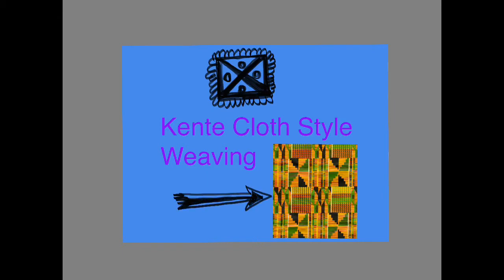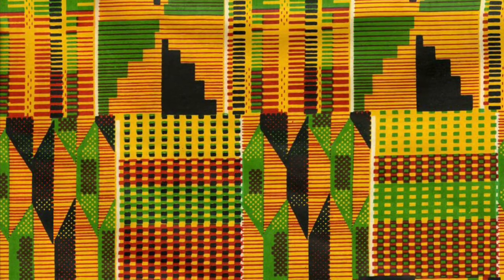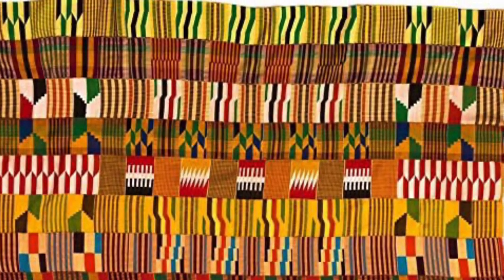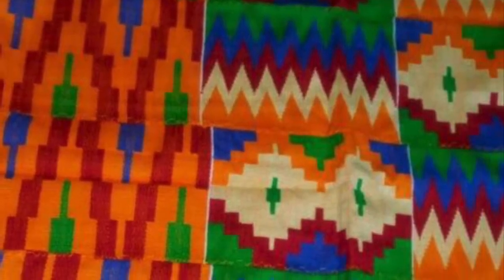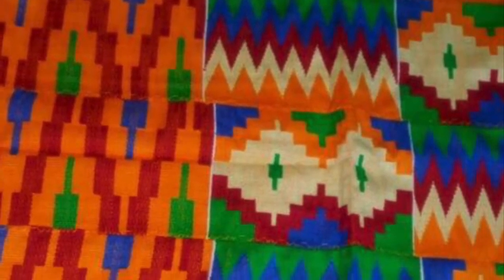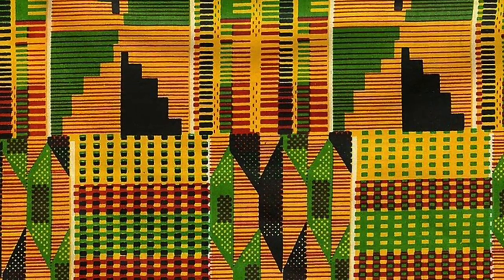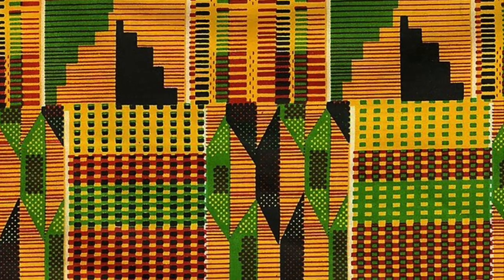Kente Style Weaving